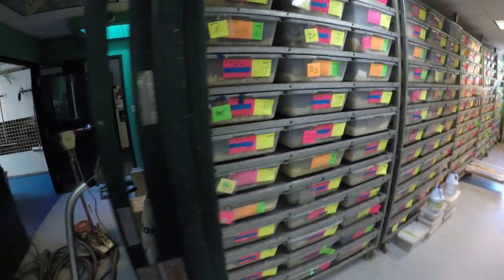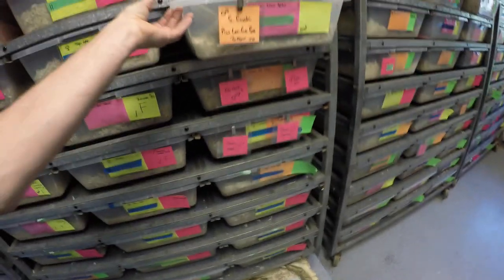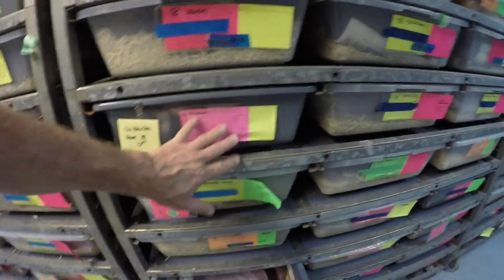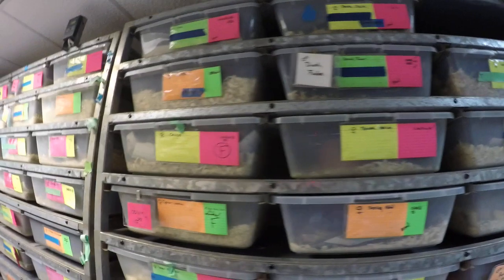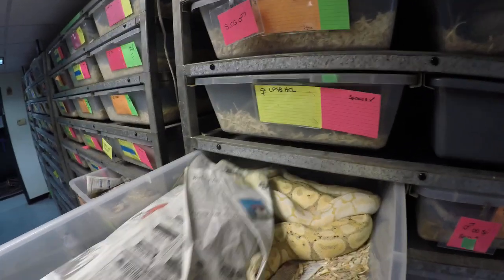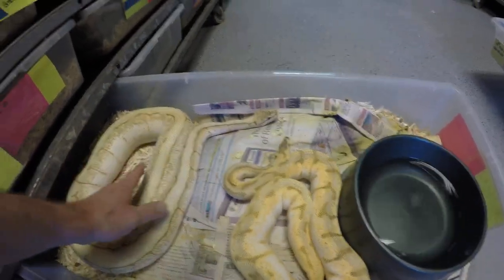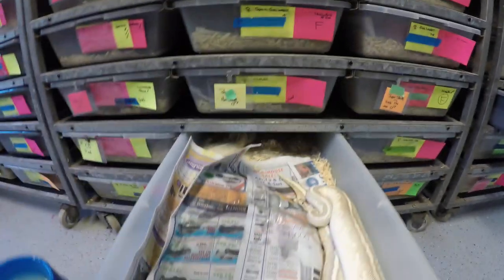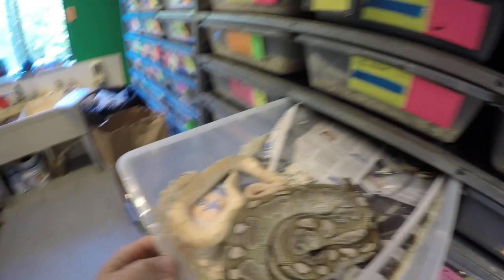NERD Ball Python Breeding.... we have been a bit quiet..